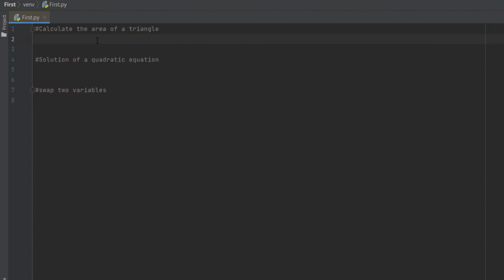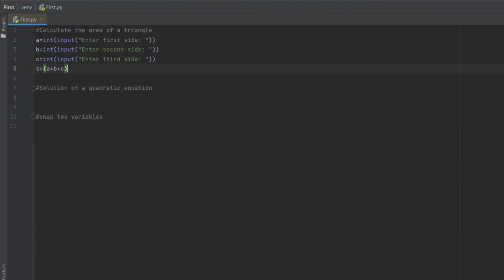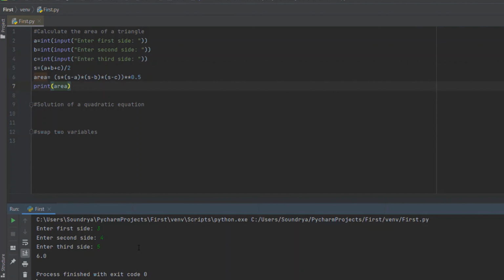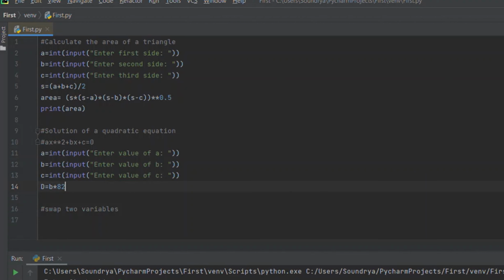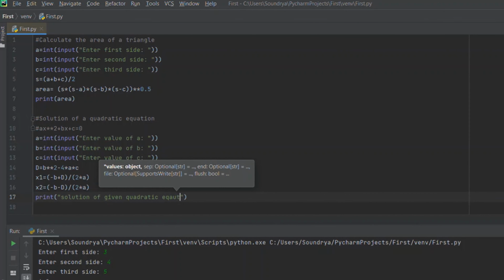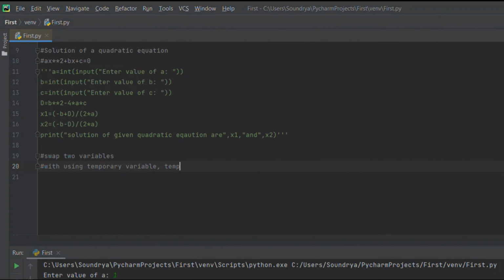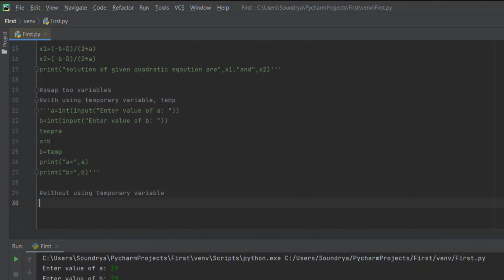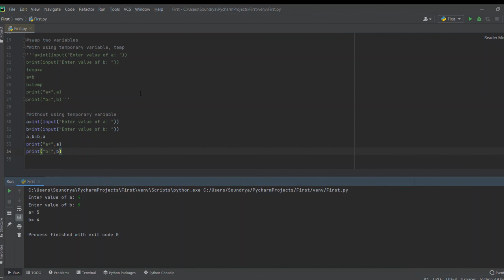Learn Python Code (Area of triangle , Solve quadratic equation , Swap two variable)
f you are new in coding and want to learn PYTHON this guide is for you, we will tell from basic stuff.
In this video I will teach you code for area of triangle , solve quadratic equation , swap two variable
 We are here to help and learn from you guys also so if you guys have any suggestion or feedback kindly tell us in comment .
We will try to improve us as much as possible .